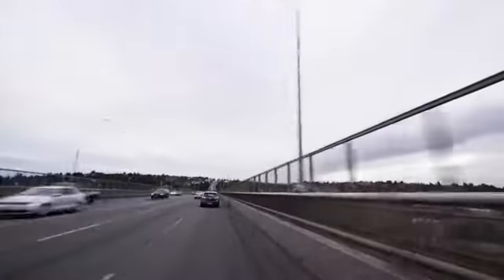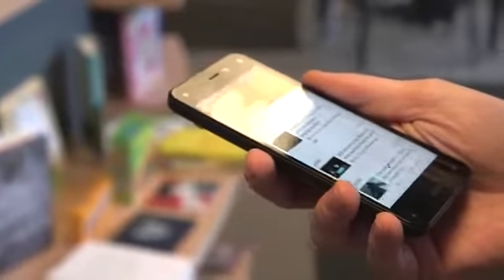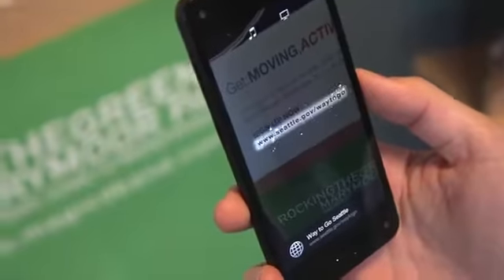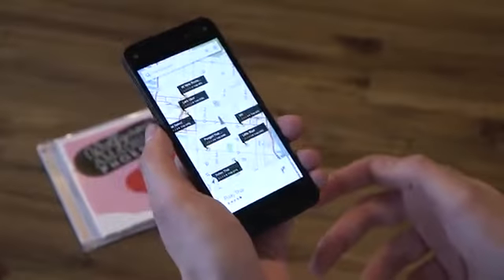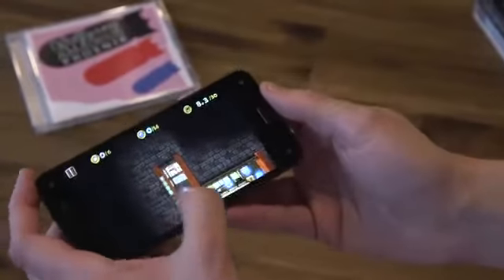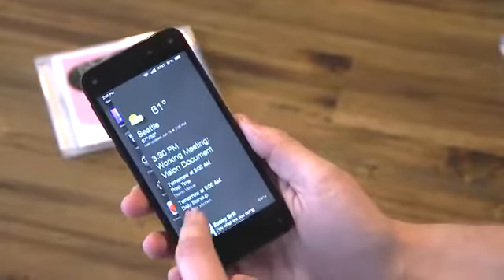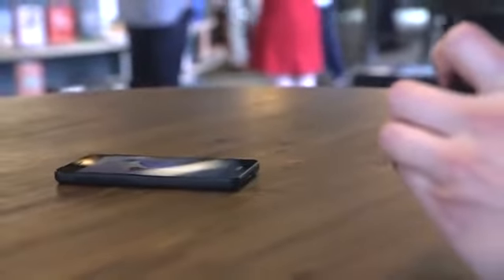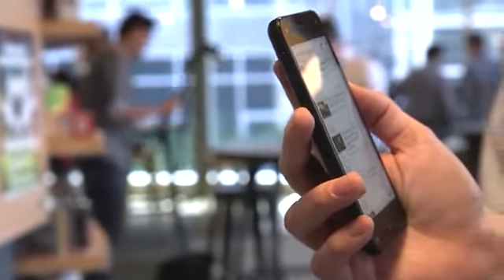Amazon Fire Phone hands on 1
Fire Phone Immerses Users in Amazon's World
SEATTLE — Amazon on Wednesday announced a device that tries to fulfill the retailer's dream of being integrated into consumers' lives at every possible waking moment — whether they are deciding where to eat, realizing they need more toilet paper or intrigued by a snatch of overheard music.

The device is a cellphone, but making calls on it got almost no attention at all at the event in Seattle where it was unveiled. The Fire phone, the product of four years of research and development, offers Amazon fans the chance to live in an Amazon-themed world, where just about every element can be identified, listed, ranked, shared and, of course, ordered.

It offered a view of a mobile future that will be alluring to some but might repel others.